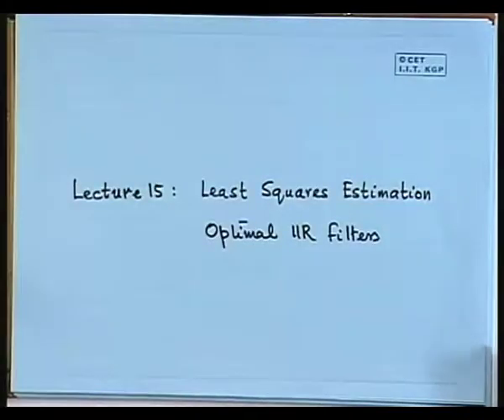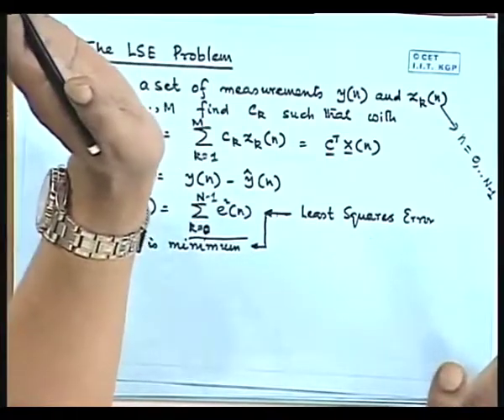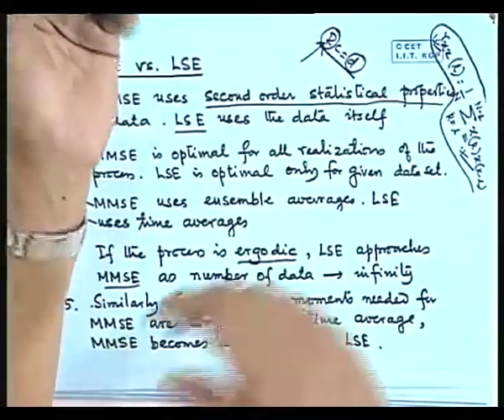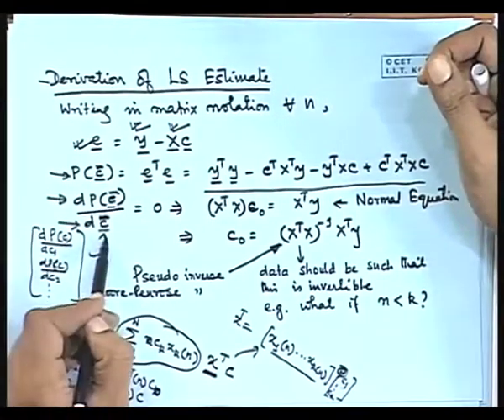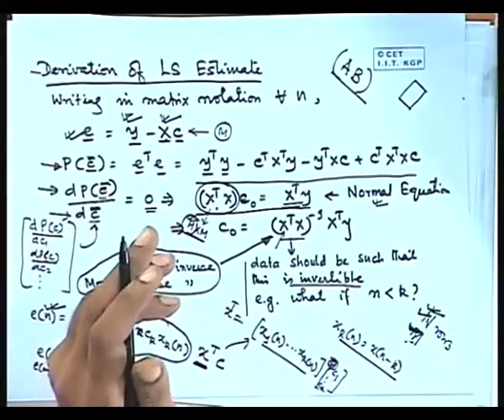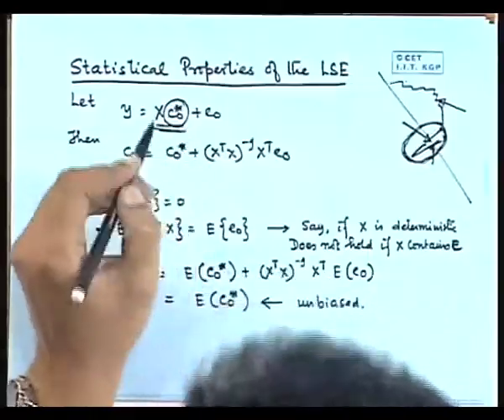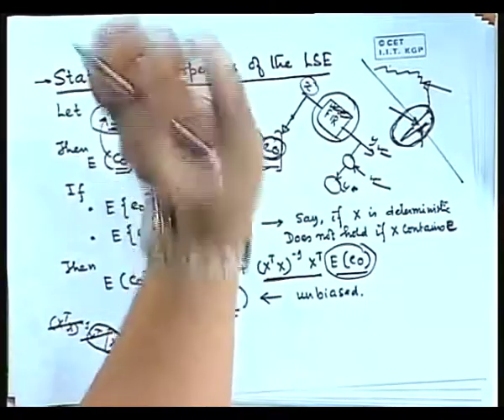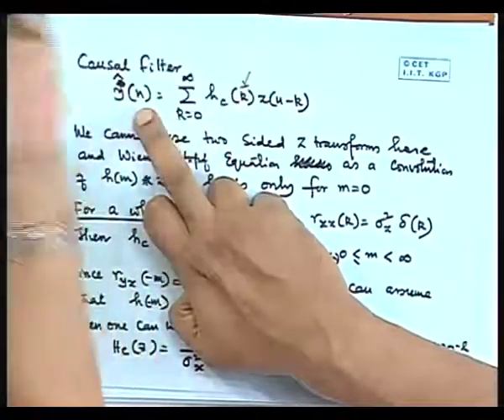Last Squares Estimation Optimal IIR Filters